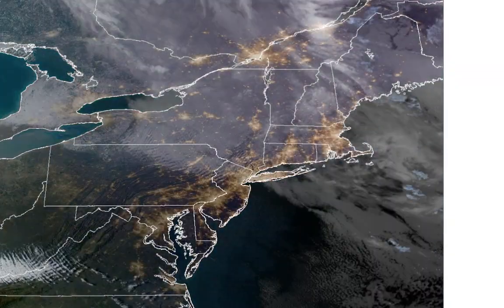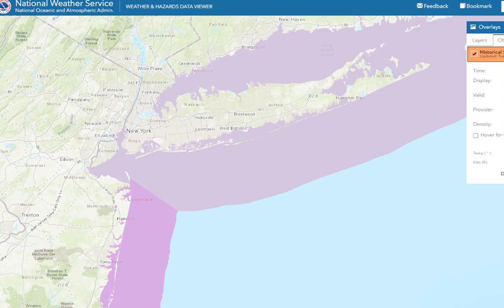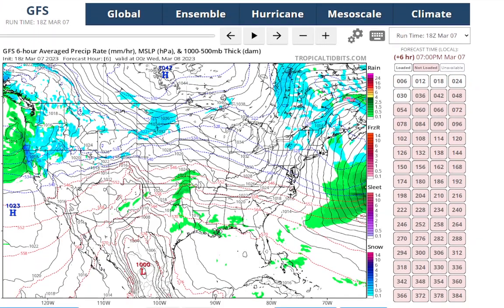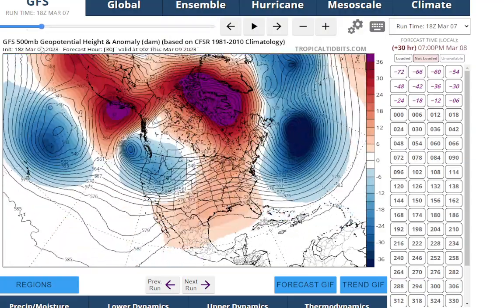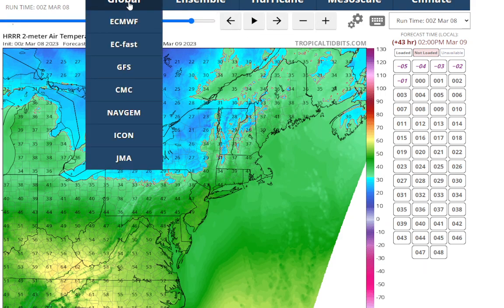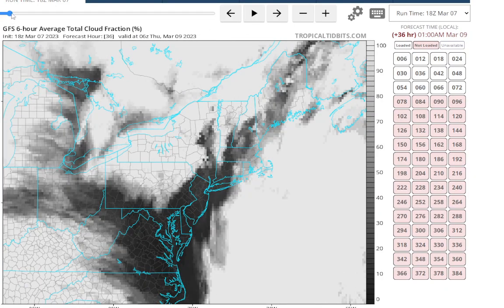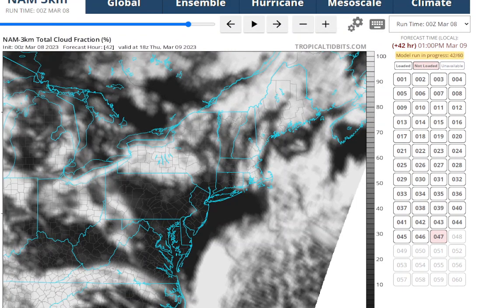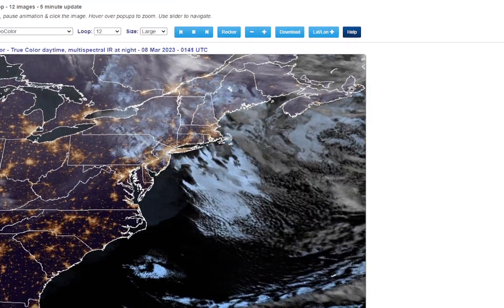Weather Update: After A Dusting of Wet Snow, Temps Overperform Again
The western half of Long Island saw less than a half inch of snow overnight mainly on grassy surfaces, which quickly melted during the day with periods of clouds and afternoon sun with highs getting to almost 50 degrees, which is WAY warmer than I expected. A large area of High Pressure in Central Canada is ridging down across the east, but despite the north winds this air mass isn't all that cold or dry, but with the strong winds thanks to the gradient between the high and the big storm in the Northern Atlantic, it feels cold tonight as temps drop into the mid 30s. Winds stay up tomorrow and with the air mass not being that dry, clouds could mix with sunshine, especially over Suffolk County in the afternoon, with temps maybe just a few degrees cooler than today.
North winds continue on Thu though with less of a gradient it should be a little less intense, with sun mixing with possible clouds and back to near 50 again. More clouds arrive Friday with the next storm to affect our area, though with the lack of any cold air, rain is more likely, though fortunately models are moving this along faster so the rain shouldn't linger into all of Saturday. Though it is still too early to completely write off the potential for snow, but right now things look unfavorable.